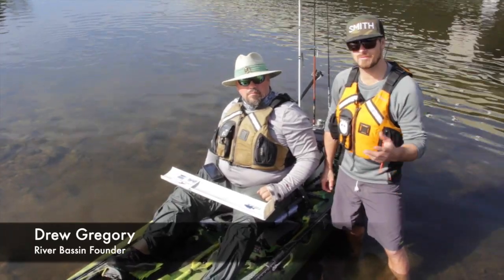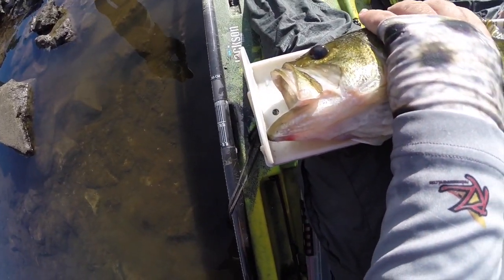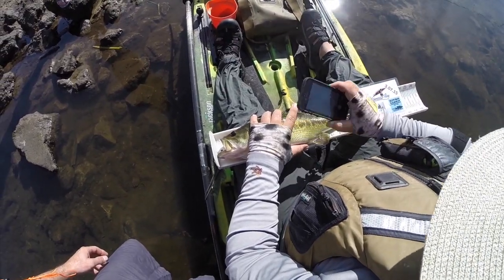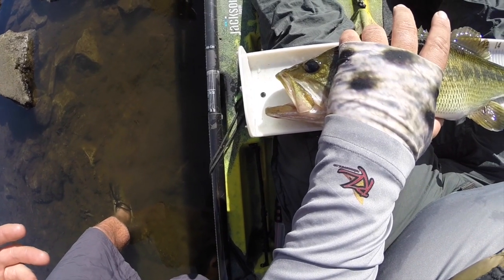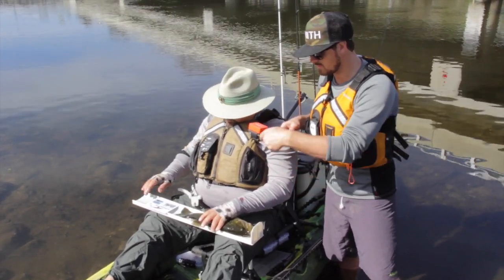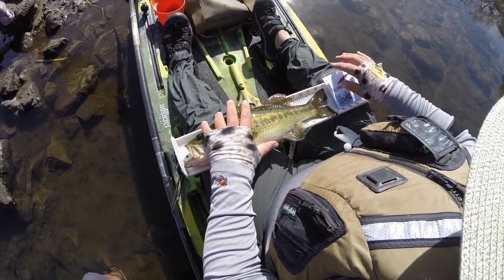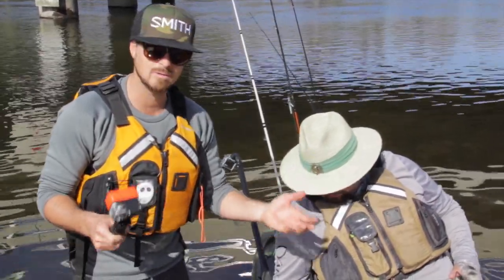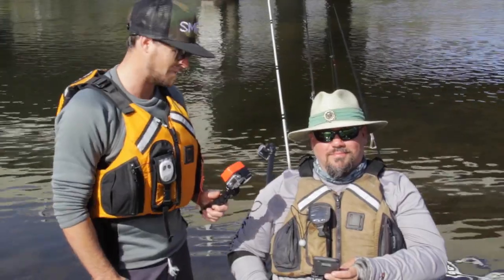River Bassin Tournament Trail: How to measure and score your fish.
This video explains how to properly measure and score your fish, according to the River Bassin Tournament guidelines.